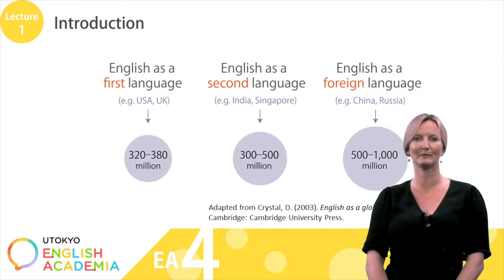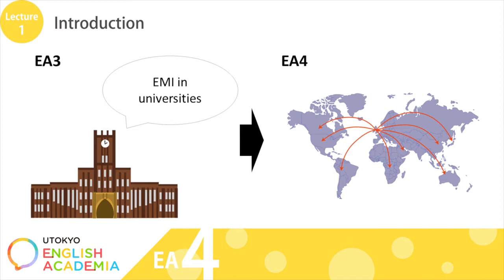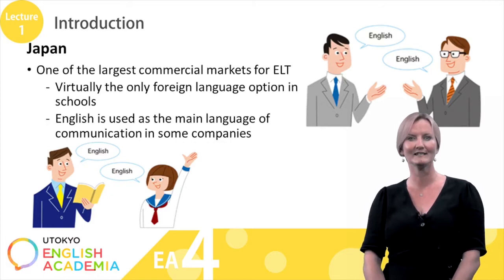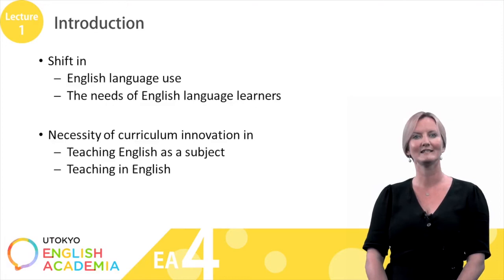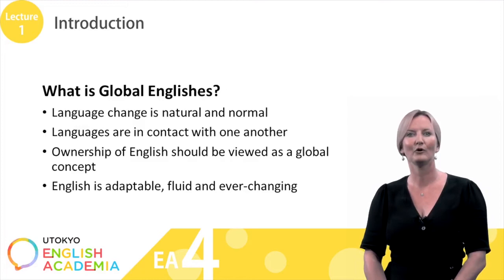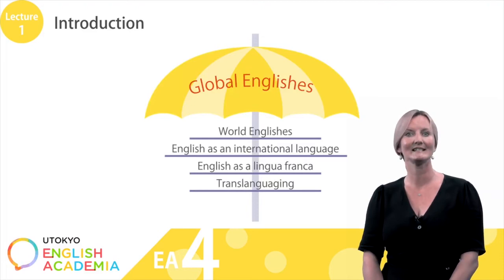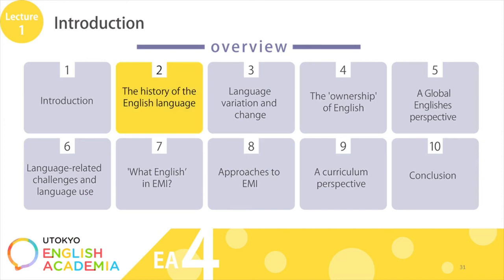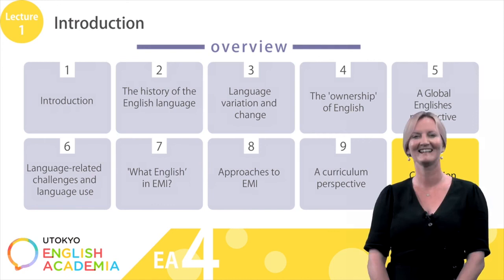Lecture 1: Introduction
東京大学 大学総合教育研究センターのプロジェクト"Professional and Global Educators’ Community"（PAGE）では、2020年度に、無料のオンライン講座「UTokyo English Academia 4」を開講しました（開講期間：2020年9月24日～2021年2月28日）。その教材として開発された動画コンテンツがこちらです（PV＋全10講義動画）。

本コースのすべての動画コンテンツは、こちらからご覧いただけます。

シリーズ4作目である本教材は、「英語で専門科目を教えること」における「英語」とは何かを考えるためのコースです。EA3に引き続き、EMI（English medium instruction: 英語で専門科目を教えること）研究の第一人者である、Nicola Galloway先生（エディンバラ大学　※2020年9月24日当時）を講師としてお迎えし、応用言語学の観点から、「教授言語としての英語のあり方」を学べる内容となっています。動画はあくまでも開発した教材の一部です。アーカイブサイトでは、動画に加え、予習コーナーとクイズを織り交ぜた学習コンテンツをご覧いただけますので、ぜひ合わせてご利用ください。

【コース構成】
Lecture 1: Introduction (1 lecture video)
Lecture 2: The history of the English language (1 lecture video)
Lecture 3: Language variation and change (1 lecture video)
Lecture 4: The ‘ownership’ of English (1 lecture video)
Lecture 5: A Global Englishes perspective (1 lecture video)
Lecture 6: Language-related challenges and language use (1 lecture video)
Lecture 7: ‘What English’ in EMI? (1 lecture video)
Lecture 8: Approaches to EMI (1 lecture video)
Lecture 9: A curriculum perspective (1 lecture video)
Lecture 10: Conclusion (1 lecture video)

東京大学 大学総合教育研究センター 高等教育推進部門
東京大学ファカルティ・ディベロップメント（東大FD）
Professional and Global Educators' Community (PAGE)

いつでも学べるオンライン講座　UTokyo English Academia（※アーカイブ）

In FY2020, Professional and Global Educators’ Community (PAGE), one of the projects of the Center for Research and Development of Higher Education, the University of Tokyo, launched a free online course “UTokyo English Academia 4” (period: September 24th, 2020–February 28th, 2021). We developed a series of lecture videos to be used in the course (PV+10 lecture videos).

Click here for the whole series of lecture videos.

This course was an online course on “what English” is and should be used in English medium instruction (EMI: teaching academic subjects in English). Following the previous series, EA3, Dr. Nicola Galloway, who is one of the leading experts in EMI, was invited from the University of Edinburgh* as an instructor. You can learn about the global use of English today as a lingua franca and the relevance of this for EMI from the perspective of applied linguistics. These lecture videos are only a part of the course. The whole learning contents which include pre-lecture activities and quizzes are available on the archive. We hope these materials serve to enhance your learning.

UTokyo Faculty Development (UTokyo FD)
Division for Quality Enhancement of Higher Education
Center for Research and Development of Higher Education
The University of Tokyo